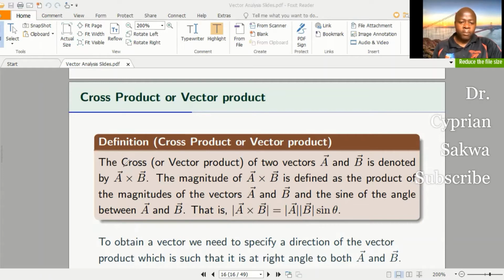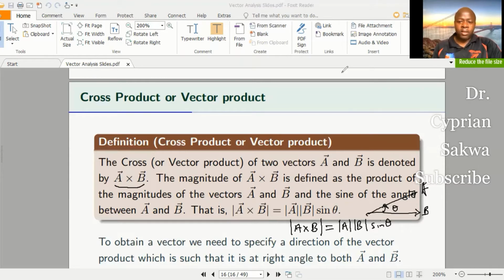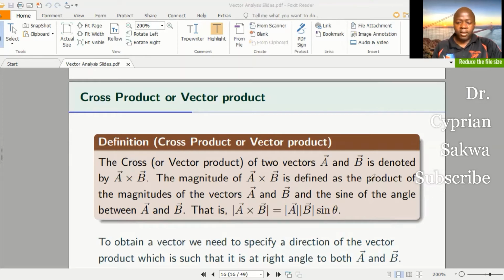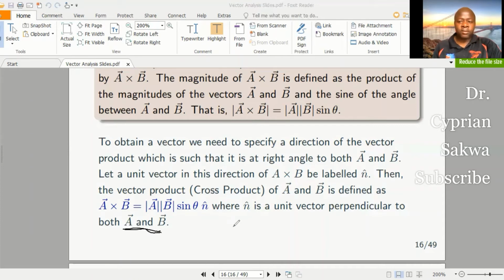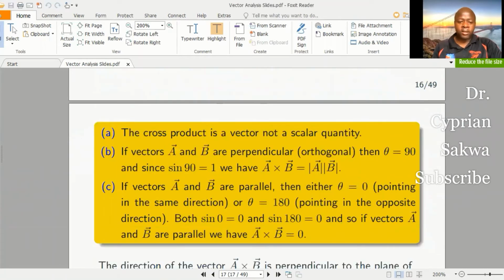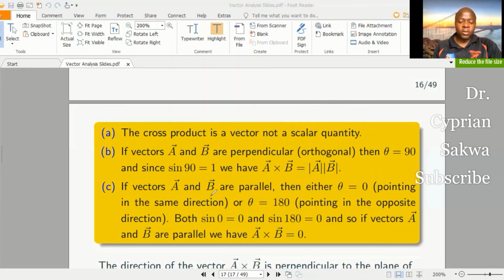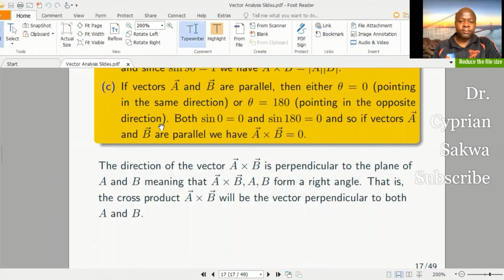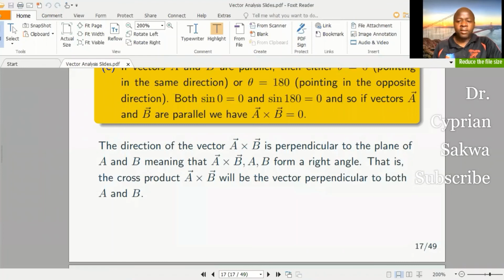Cross Product or Vector product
This video studies the Cross Product or Vector product